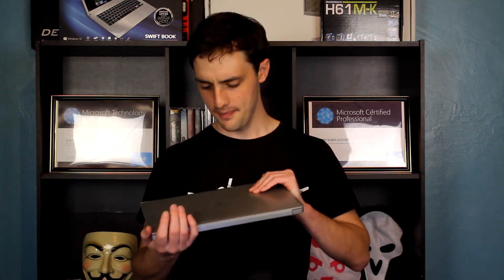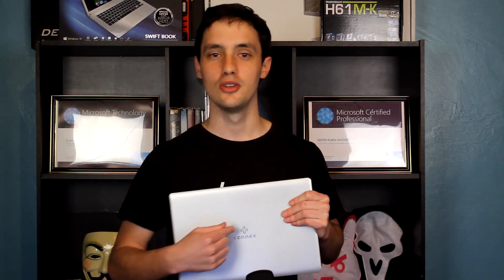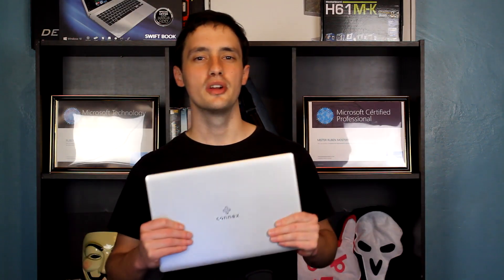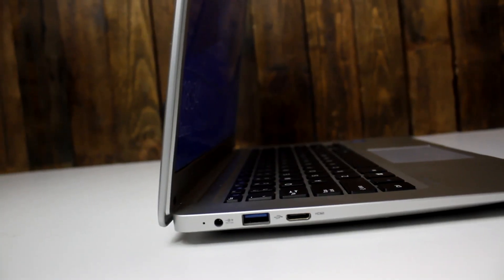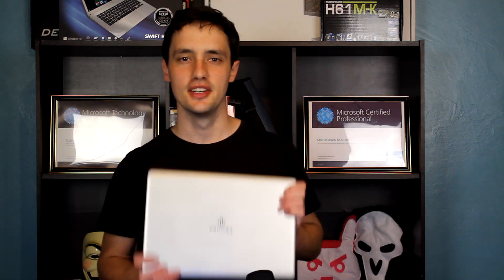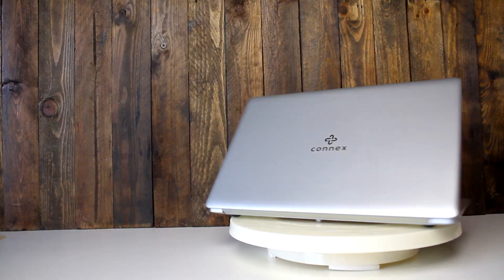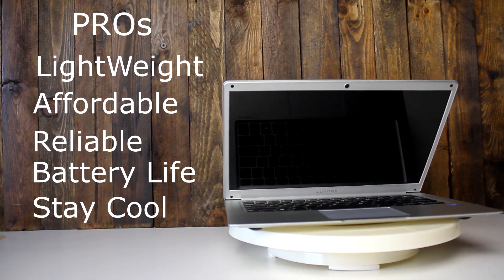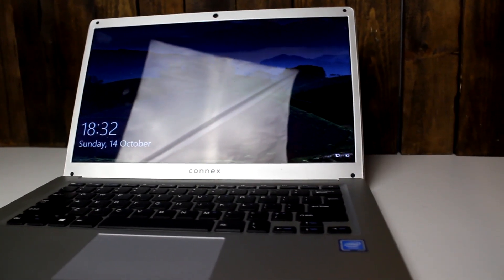Connex Swift Book Review | Tech Land Media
If you are looking for a affordable laptop that you can use in your daily life then watch this video to the end.